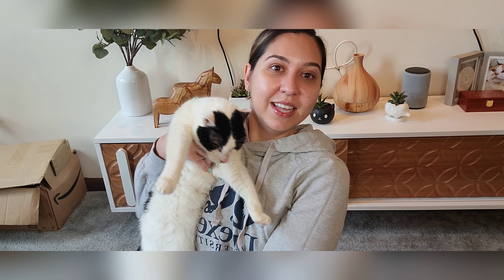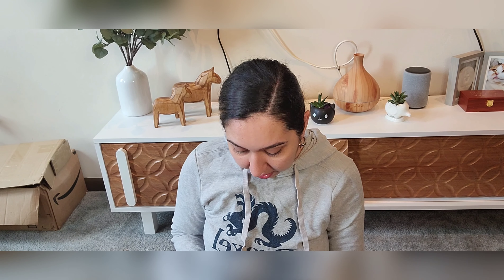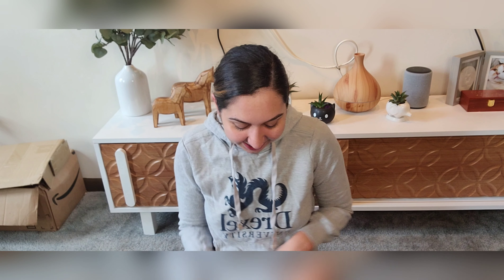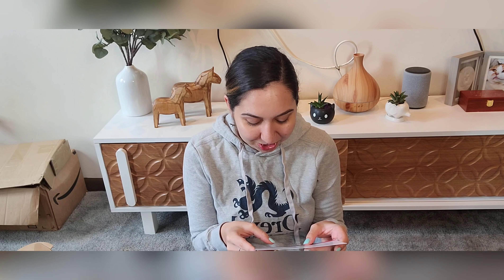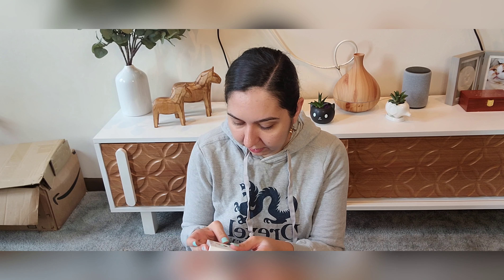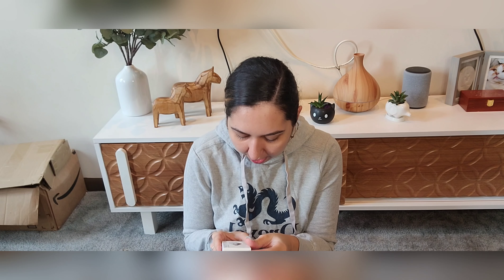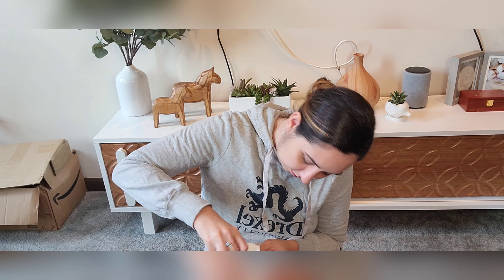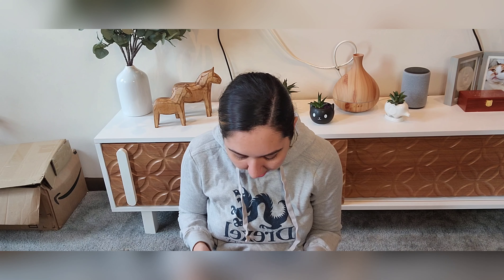Paradise Delivered August 2020 Unboxing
Monthly Lifestyle Subscription Box
Cost: $39.99/month